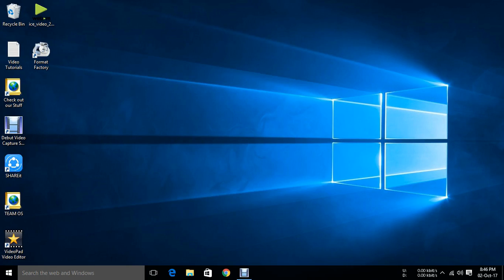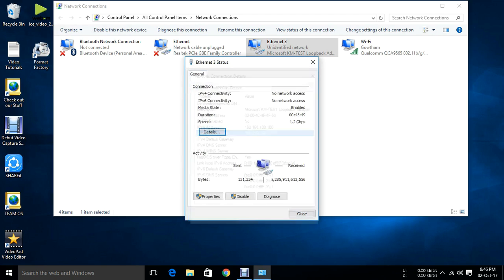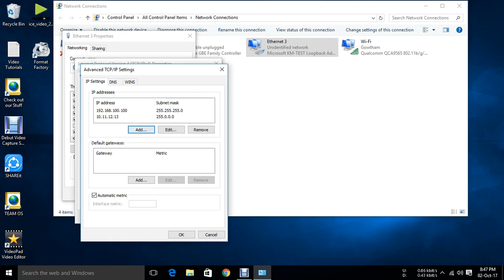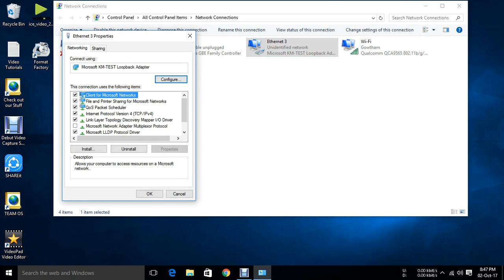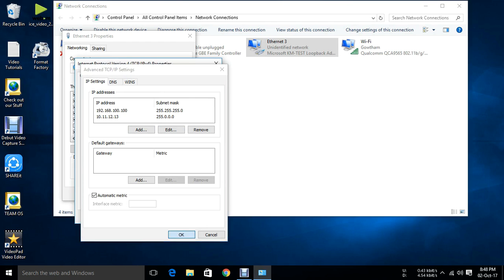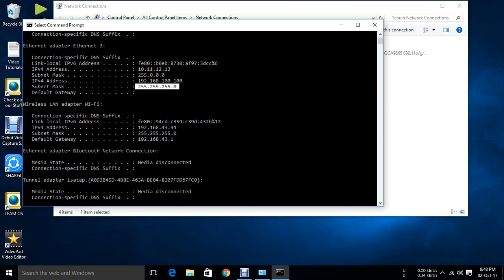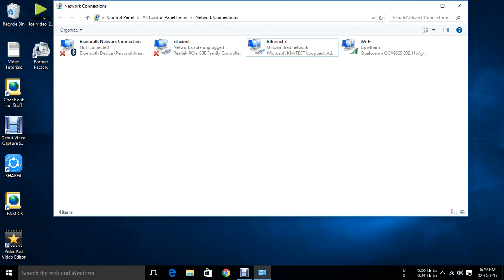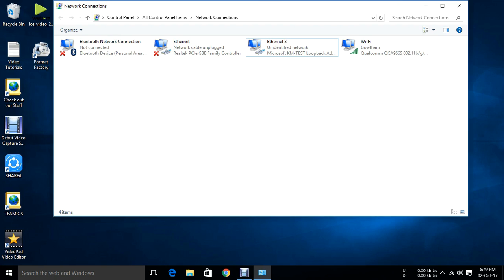How to assign Multiple IP address in Windows PC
Here I am showing how to assign Multiple IP address in Windows PC.
This can be usefull when you are configuring any new products such as Access-poins or swiches or any network devices, u need to change from default IP to your network IP, Every time you need to Change the IP address, By this multiple IP address, you dont need to change any IP , u can directly connect and configure to your segment.